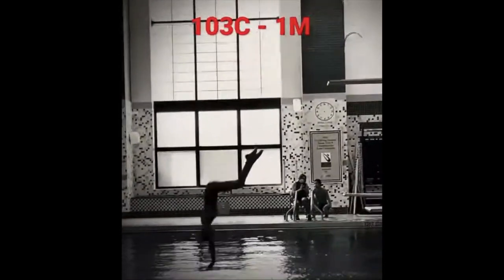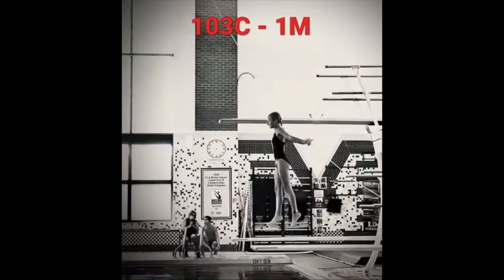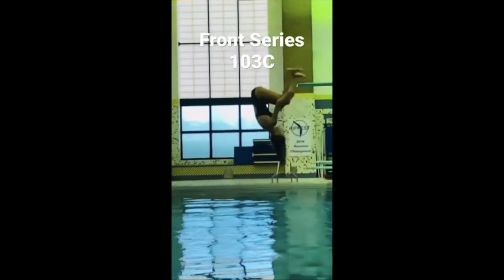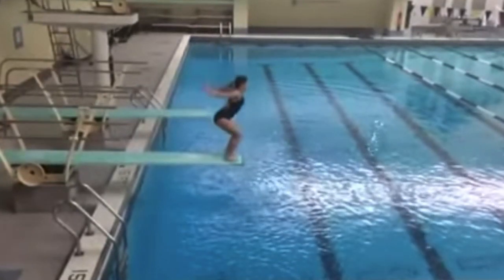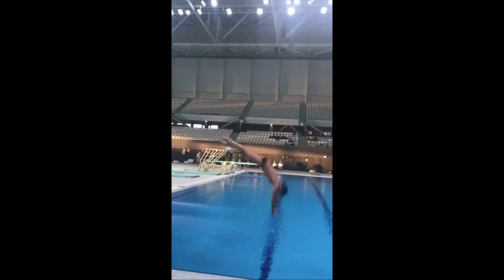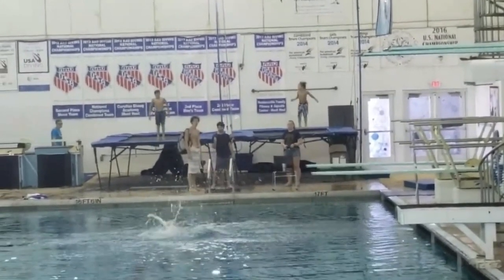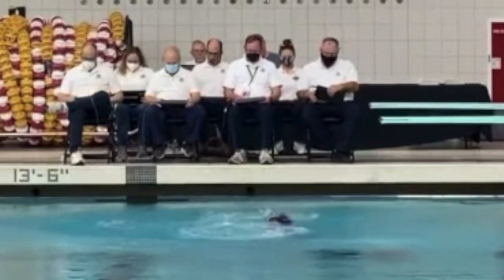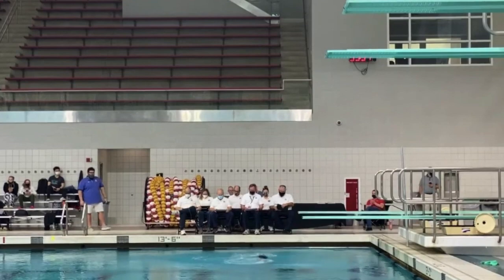How To Do A Front 1 And A Half Tuck | 103C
Want Personal Diving Tips?

Send me your diving videos and I'll tell you what I think, give you tips and cues to work on and share some video examples of people doing "it" really well! use this link to learn more!

In this series I am showing how divers go from a beginner to advanced dive. This video is about the front 1.5 tuck; a dive that is learned fairly early in the divers career and is a foundational element in learning how to use the board and begin to develop come out techniques that will be used on more difficult dives in the future. Stay until the end for the overall take aways.

00:00 Intro and young beginner
00:46 Another young beginner
01:18 Level 2 - Better Timing
02:12 Level 3 - Practice Board Work!
03:10 Level 4
03:42 Using the Board!!!
04:33 -Timing The Pike Out
05:57 - Expert Level 103c
07:09 - Final Tips! *Important*